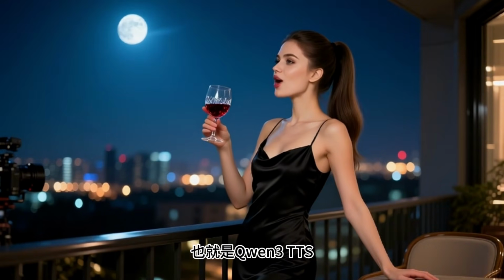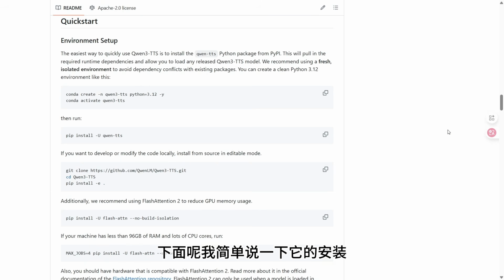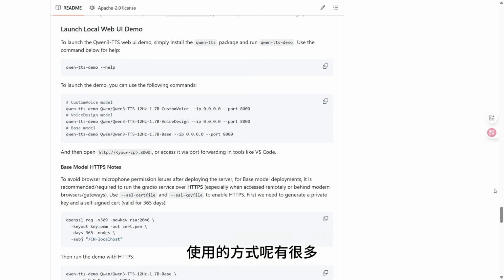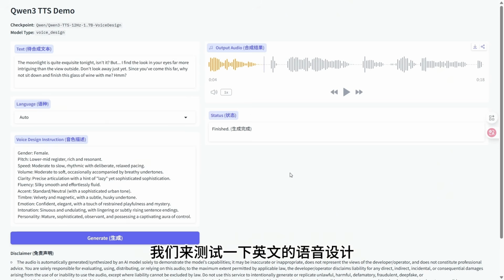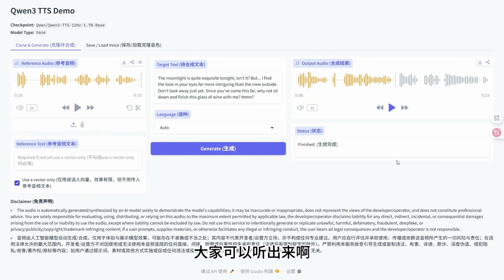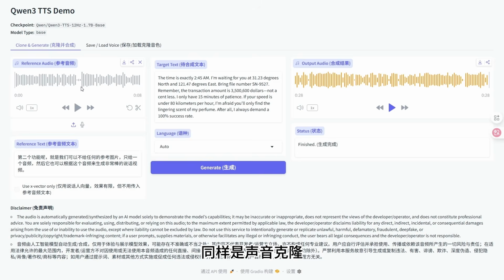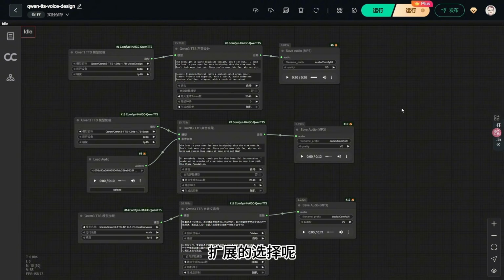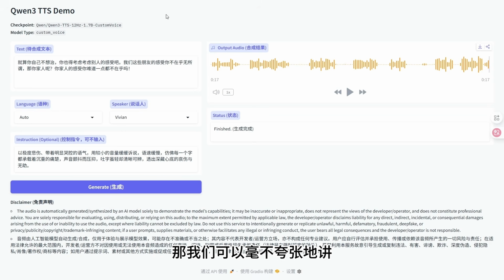Voice Cloning is Dead? Welcome to AI "Voice Design" (Qwen3 TTS)|Qwen3 TTS Full Tutorial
This might be the most feature-rich open-source audio model we've seen yet. 🤯
In this video, I introduce Qwen3 TTS, a powerful new AI that does more than just clone voices—it allows you to DESIGN them. By simply describing a voice (e.g., "Seductive," "Extremely Sad," "Raspy"), the model generates a brand new speaker personality from scratch.
I will walk you through the 1.7B (High Quality) and 0.6B (Streaming) models, show you how to install it locally (watch out for the CUDA 12.8 requirement!), and how to integrate it into ComfyUI.
In this tutorial:
🔥 Voice Design: Generating a "seductive" voice from text prompts.
🗣️ Voice Cloning: Testing Obama's voice (with & without reference text).
🎛️ Customization: How to tweak emotional tone and prosody.
⚠️ The Bug: Why you need to be careful with numbers in cross-language tasks.
🛠️ Installation Guide: Flash Attention, Pytorch requirements, and Environment setup.

resource
Qwen3-TTS

online workflow
1、Workflow: qwen-tts-voice-allinone